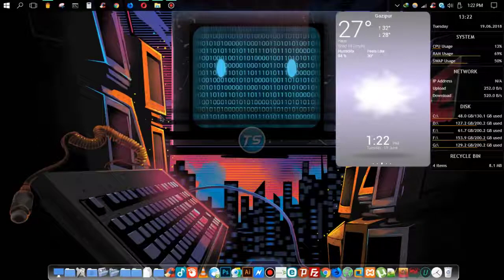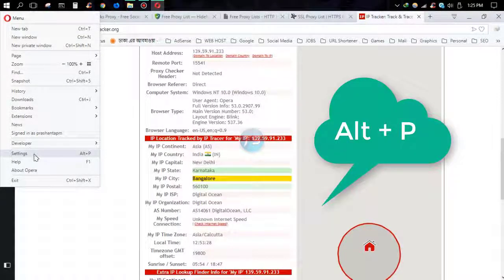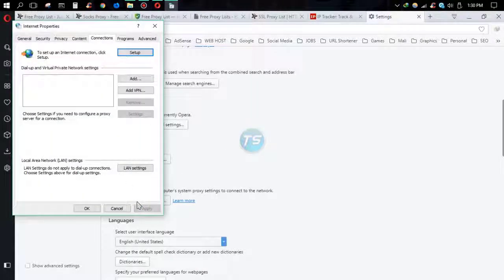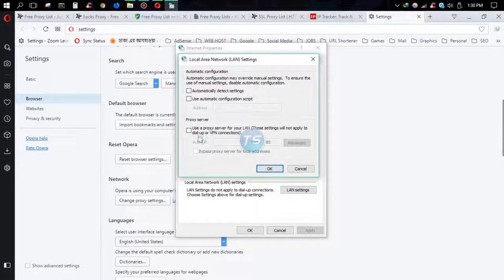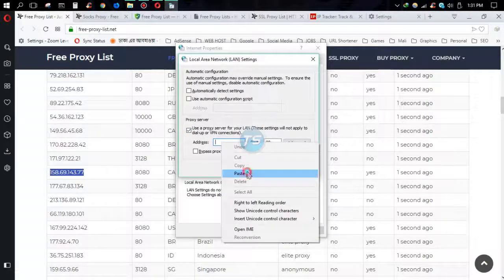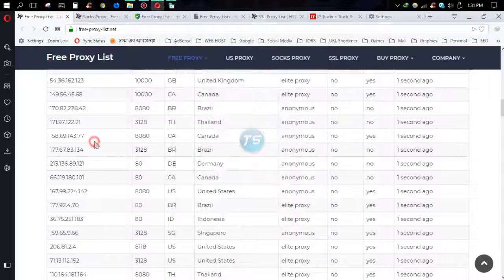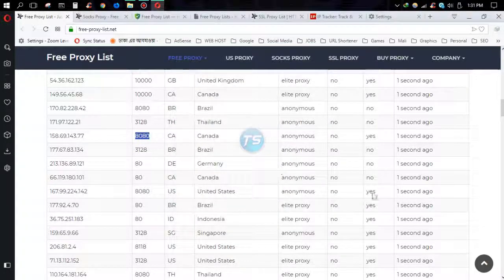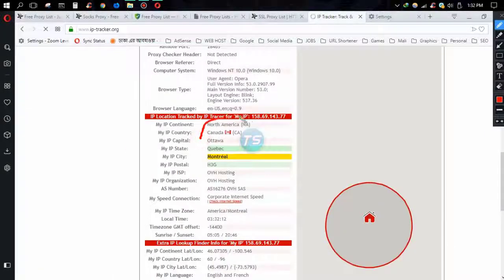How to Configure proxy settings for Opera Web Browser | TechSender™ | Tutorial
■  🏠 :- Today is video tutorial I going to show you How to Change proxy settings of Opera Web Browser. This method perfectly working.

▶️⏸⏹How to download Windows 10 ISO file with IDM / Windows operating system | TechSender™ | Tutorial |

■ How to Enable localhost in Windows 10 without any third party software | TechSender™ | Tutorial |

■  Facebook blocked link fix with best and new method | TechSender™ | Tutorial |

Please Download Our android apps for getting more amazing videos easily.

Musics Provided by ■  🏠 :-
______________________▼Artist▼______________________
▽ Follow Cartoon

______________________▼Artist▼______________________
Catas

Intro Provided by ■  🏠 :-
Title      : Virtual Reality Logo Reveal

▶▶ If you own any of the content in my video and you don't want it to appear in my channel, please notify me via private message or email [ 📧 ] The content will be moved within 24 hours.